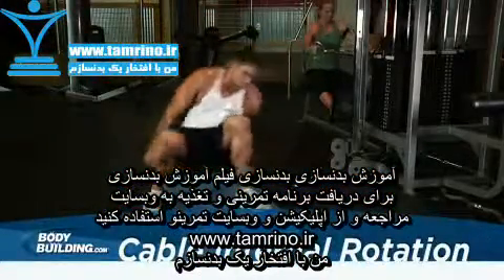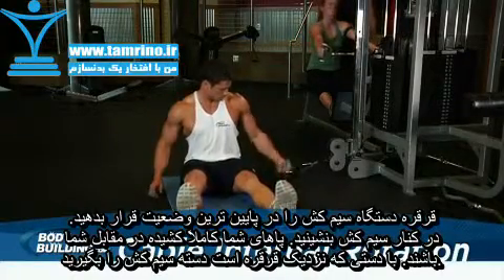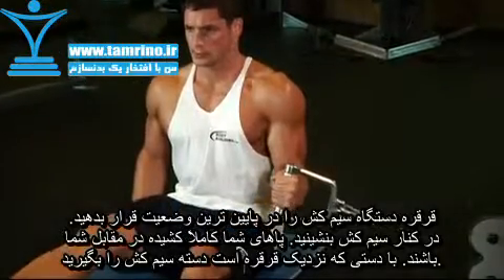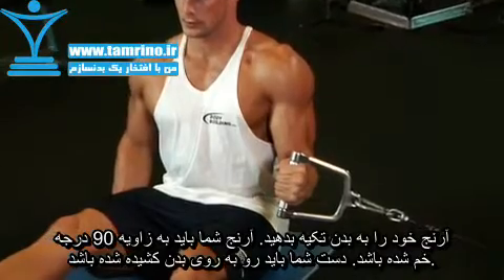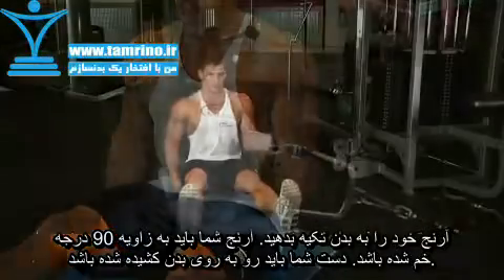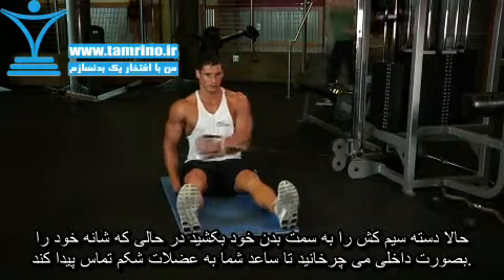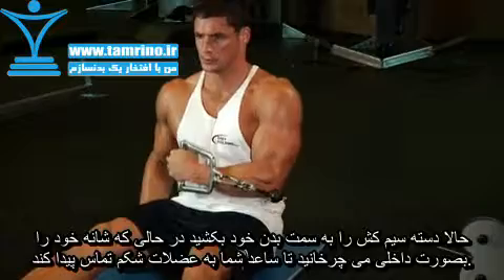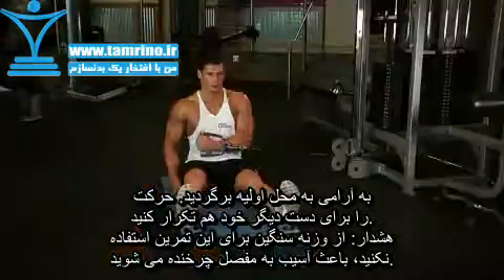آموزش حرکت سیم کش چرخشی به داخل Cable Internal Rotation